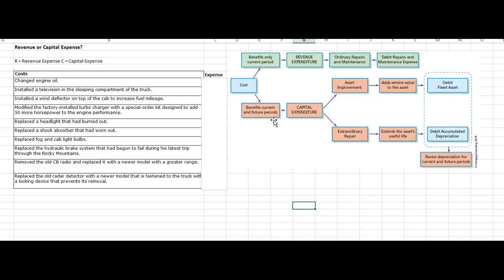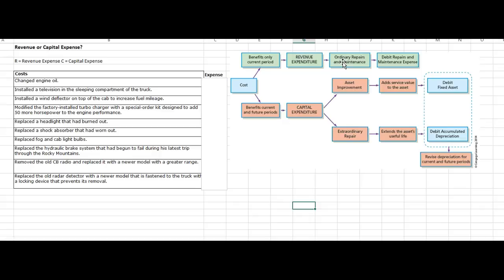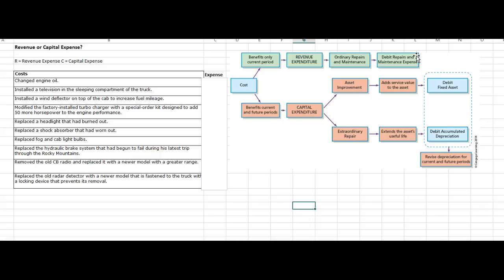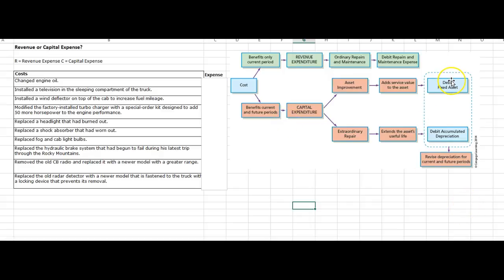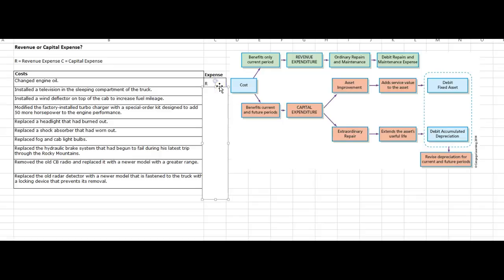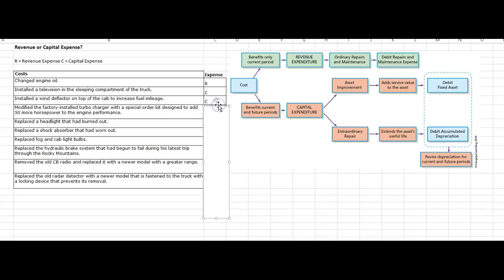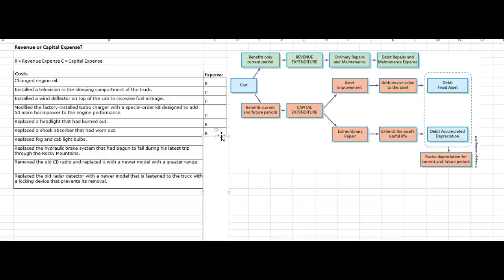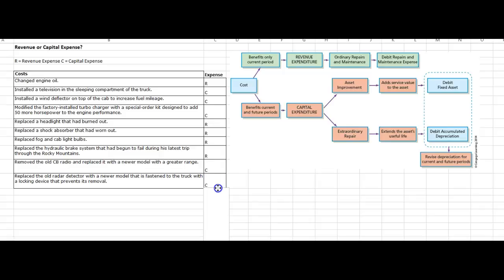Chap 8 PP Rev/Cap expenses